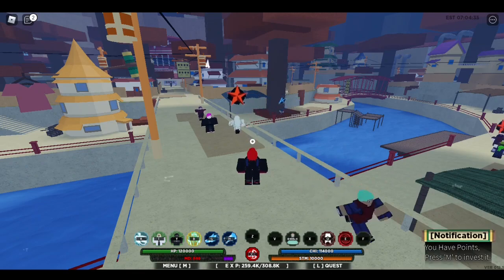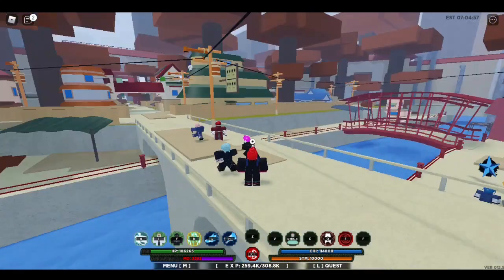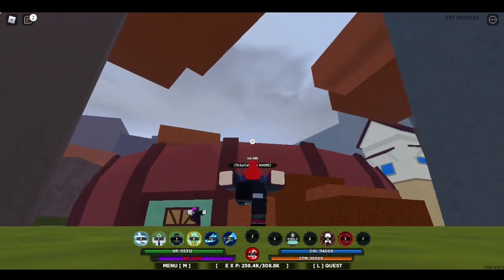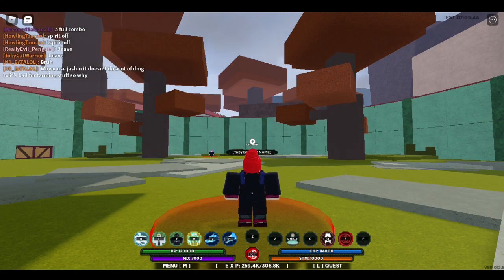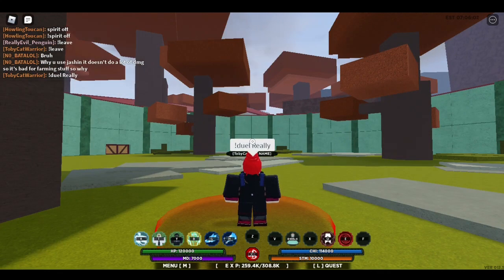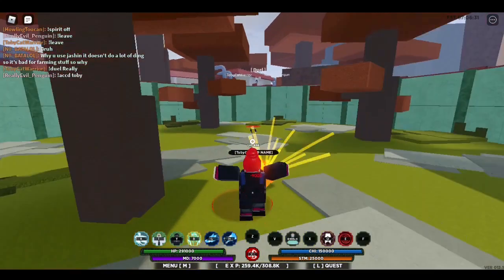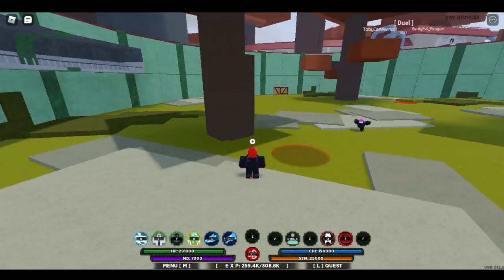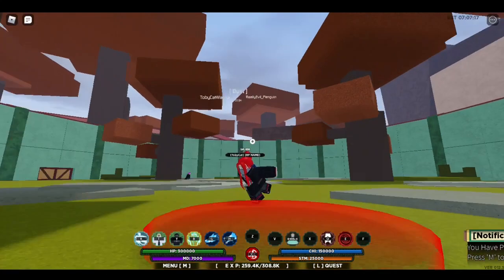Shindo Life: How to Duel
In this video we teach you guys how to use commands to duel another player! Hope this helps!